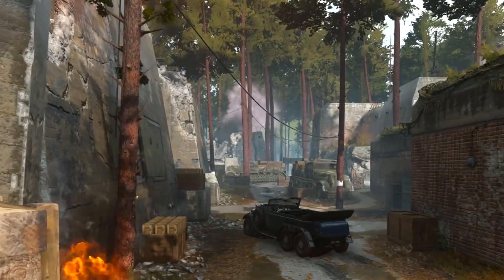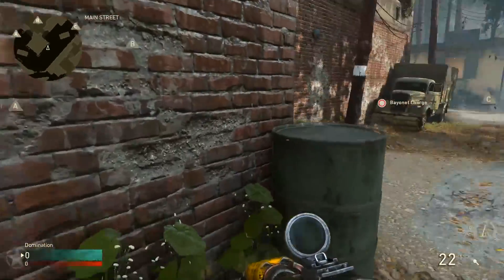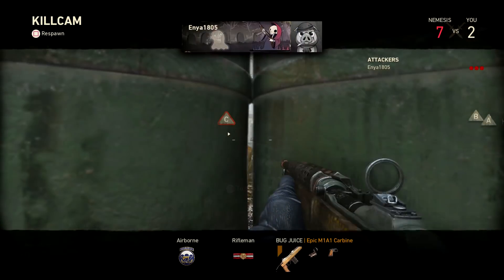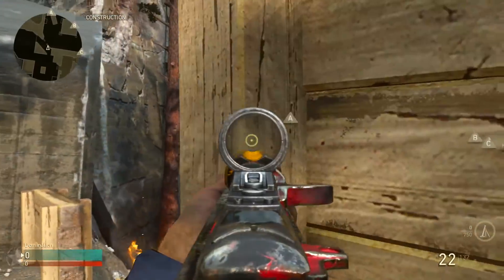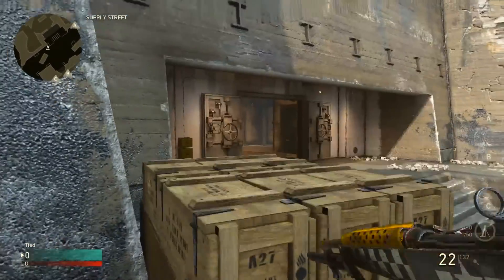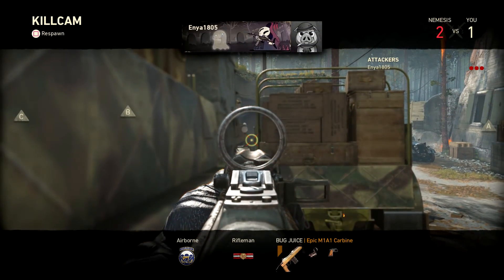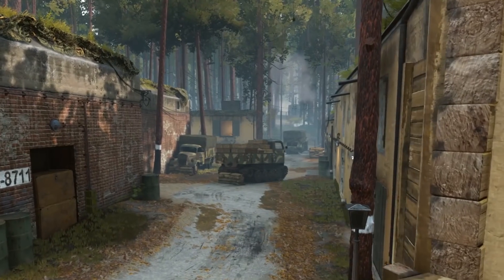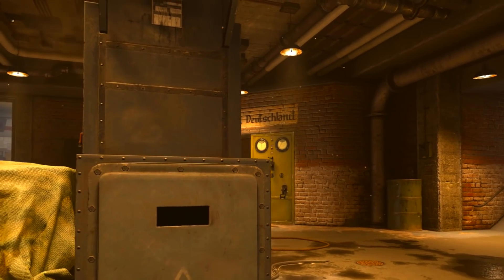Valkyrie Lines of Sight & Secret Spots! | Cod WW2 Resistance Maps Exposed #11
Welcome to Maps Exposed, the series where I cover lines of sight and hidden spots on all of the maps in CoD WW2. Today we're taking a deep look at the first of the Resistance DLC Maps, Valkyrie.

Thanks to Enya for all the help with this!